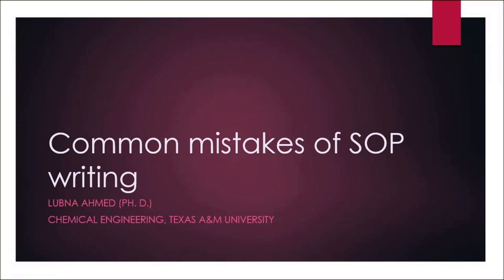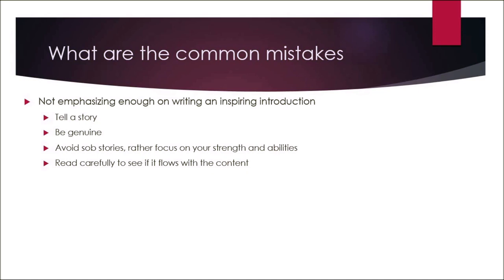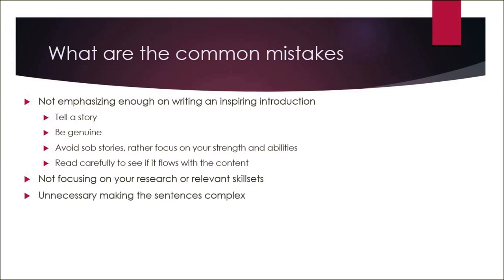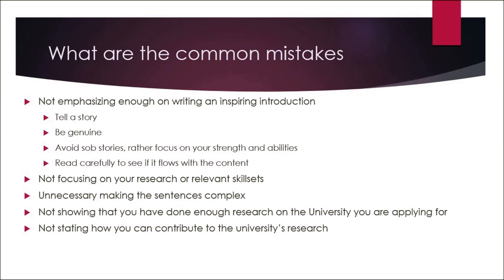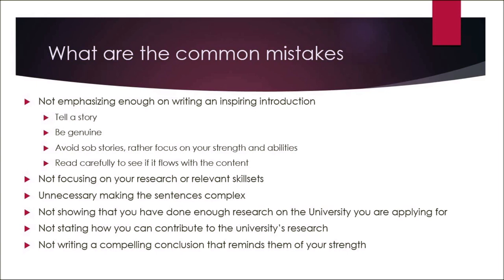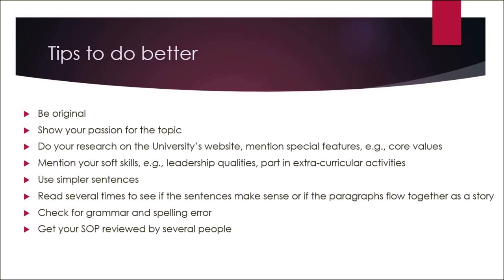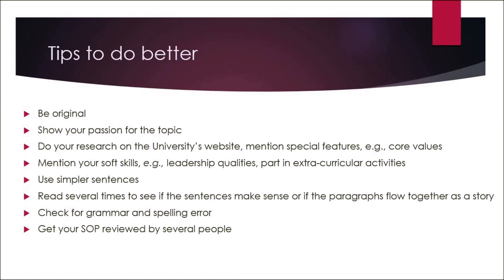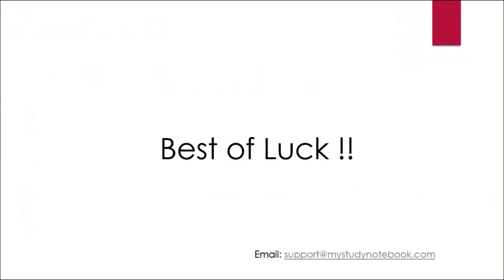Common mistakes in writing Statement of Purpose. What not to write in SOP.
Lubna Ahmed talks about common mistakes that students make in their Statement of Purpose based on her experience of reviewing hundreds of SOP
You can review your higher education related documents from Higher Study Prep.

Common mistakes of SOP writing
Lubna ahmed (Ph. D.)
Chemical engineering, Texas A&M University
What are the common mistakes:
Not emphasizing enough on writing an inspiring introduction
Tell a story
Be genuine
Avoid sob stories, rather focus on your strength and abilities
Read carefully to see if it flows with the content
Not focusing on your research or relevant skillsets
Unnecessary making the sentences complex
Not showing that you have done enough research on the University you are applying for
Not stating how you can contribute to the university’s research
Not writing a compelling conclusion that reminds them of your strength

Tips to do better:
Be original
Show your passion for the topic
Do your research on the University’s website, mention special features, e.g., core values
Mention your soft skills, e.g., leadership qualities, part in extra-curricular activities
Use simpler sentences
Read several times to see if the sentences make sense or if the paragraphs flow together as a story
Check for grammar and spelling error
Get your SOP reviewed by several people